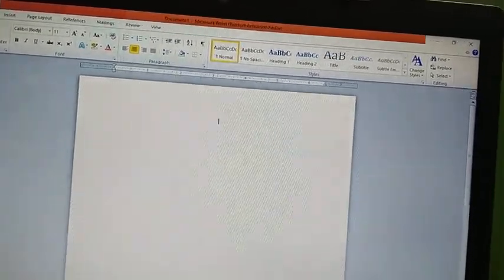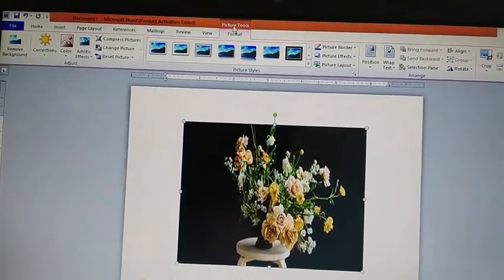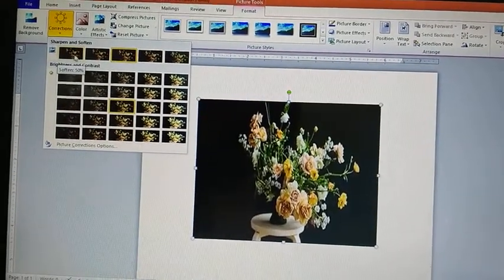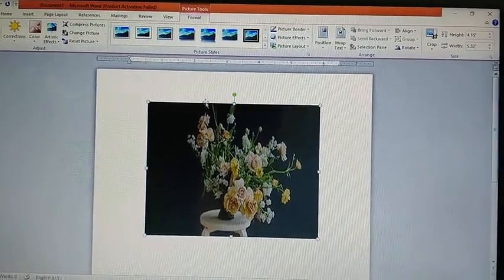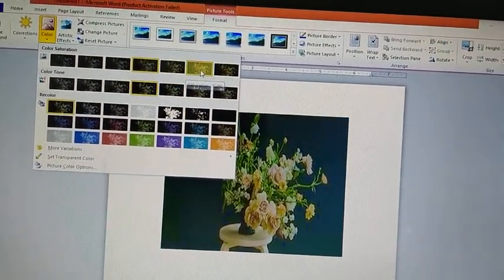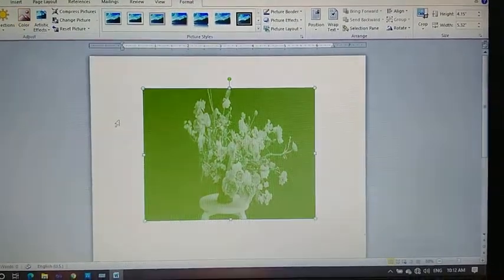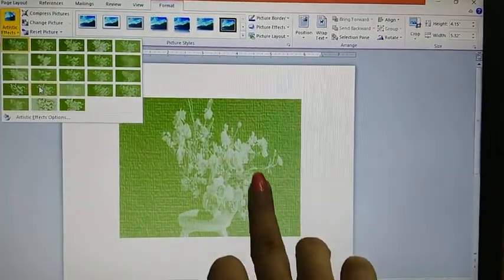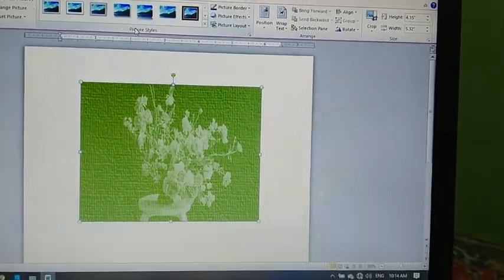Appearance of Picture in MS Word